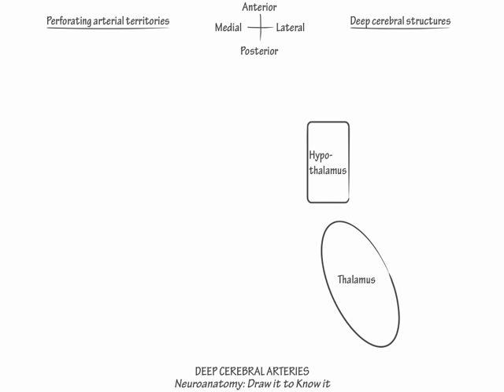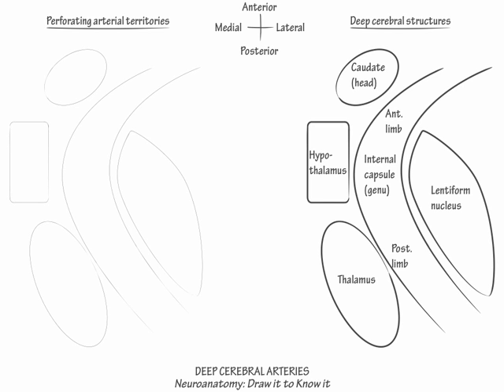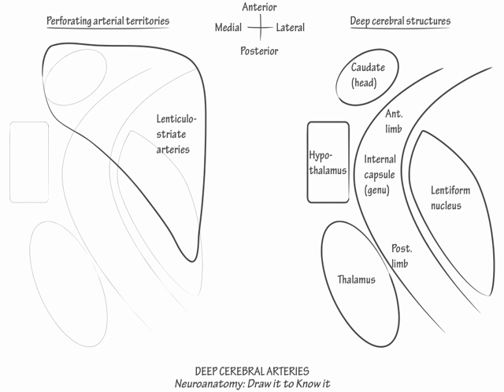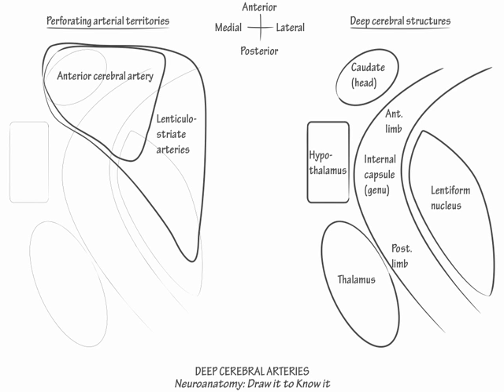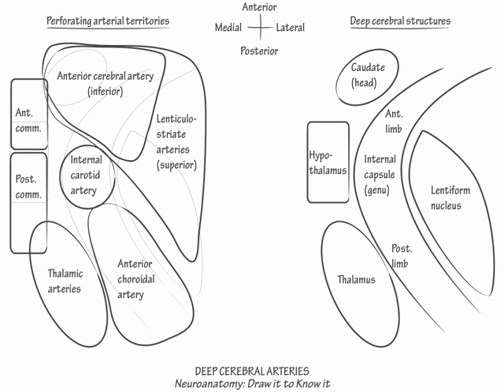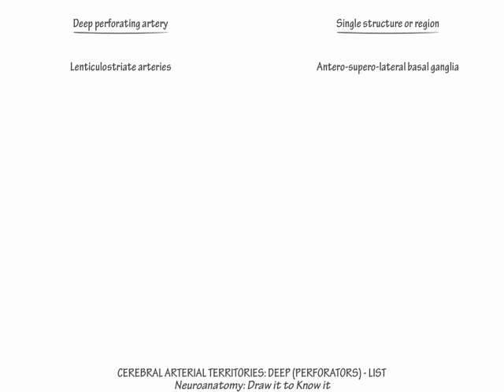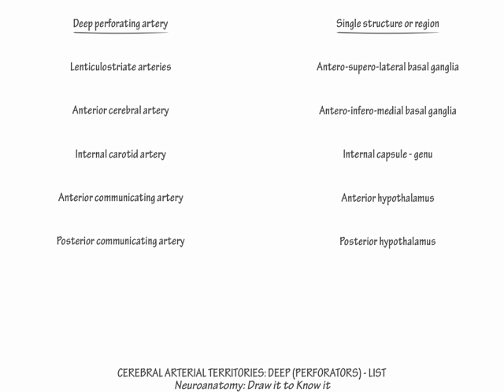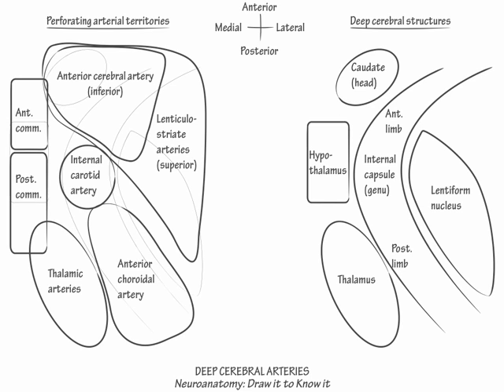Deep Cerebral Arteries 001